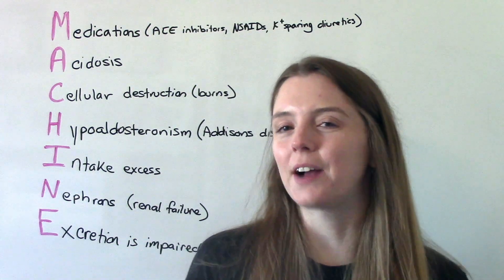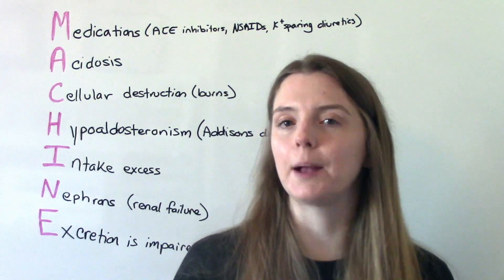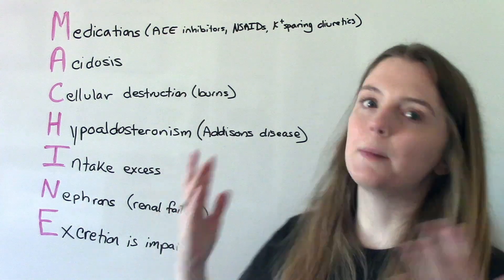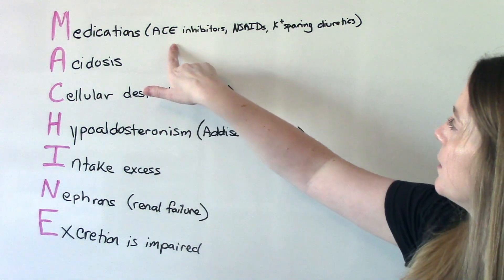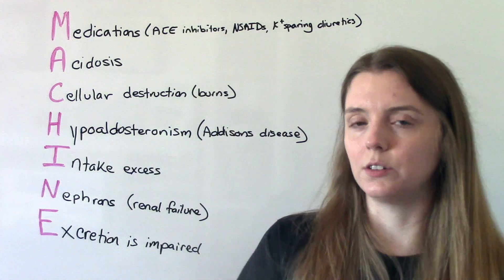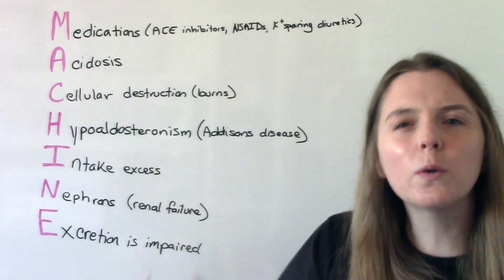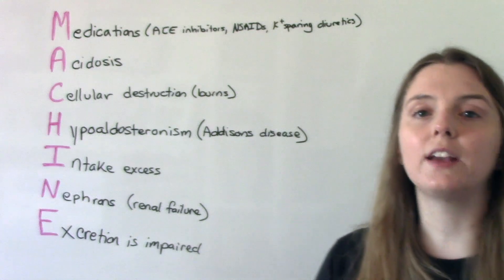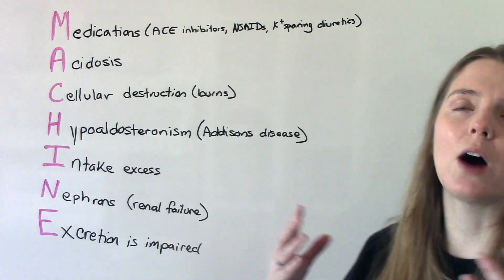MNEMONIC FOR CAUSES OF HYPERKALEMIA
In this video I breakdown a mnemonic device used to remember the causes of hyperkalemia.

Thatnursingprof on TikTok